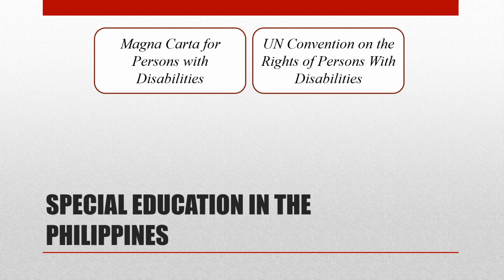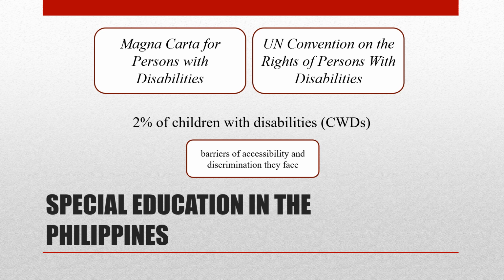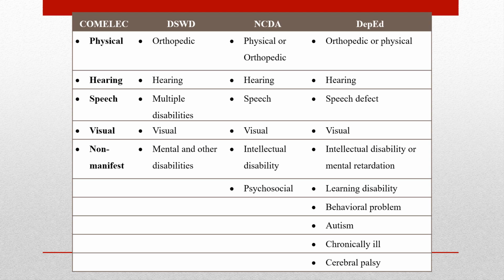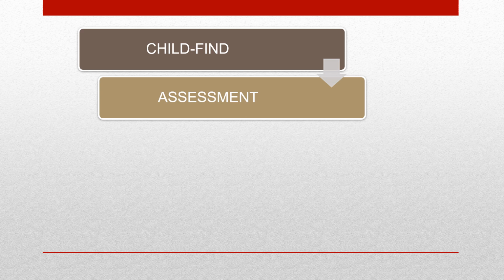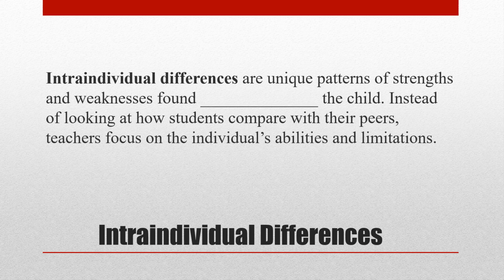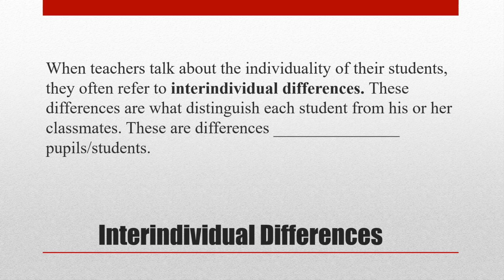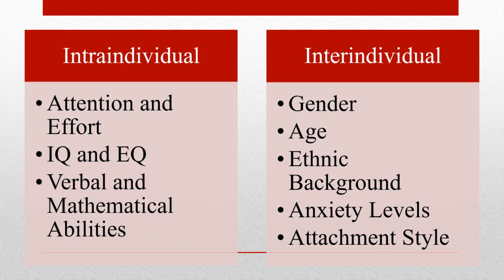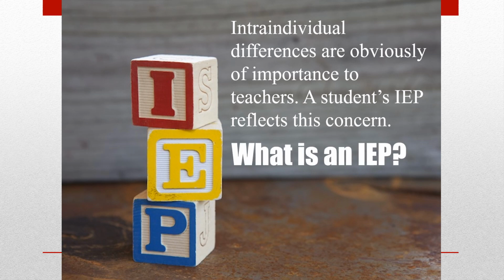Online Lesson 1 - Introduction to Components of Special Education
This video gives an overview of the components of special education. It included a portion from the Leonard Cheshire Disability Philippines Foundation. This materials aims that at the end of the video, the viewer can already identify and describe briefly the components of special education.

*I am sorry for using "disabled children". It should be "children with disabilities". Thank you for understanding. 😘